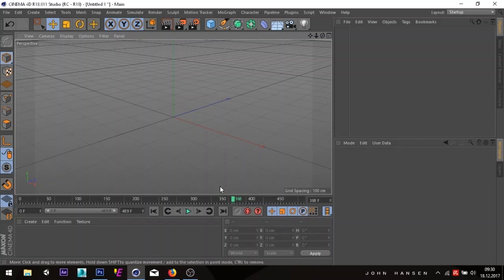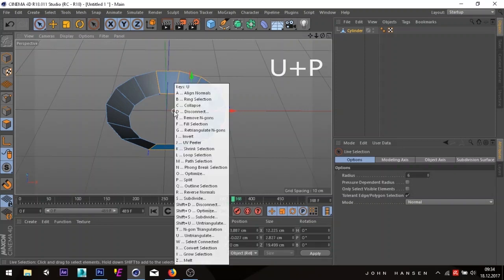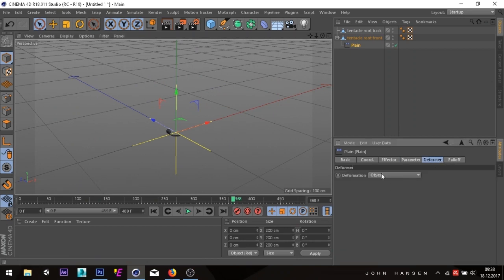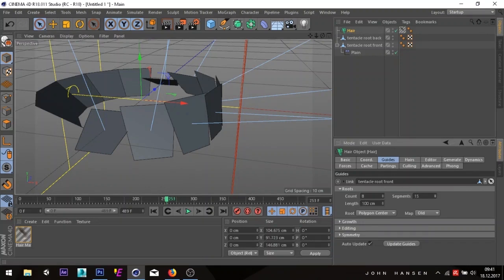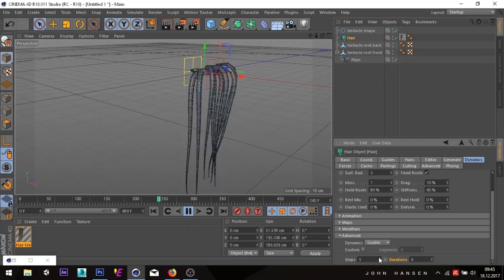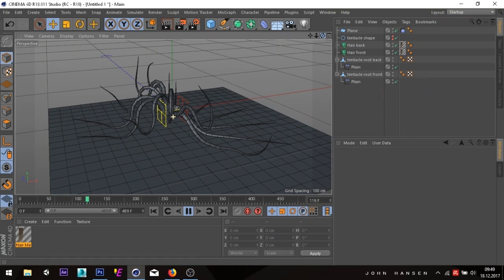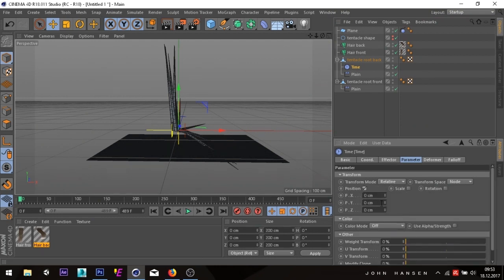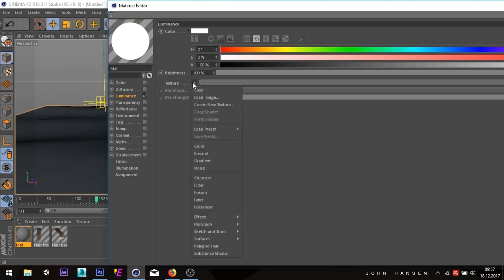Cinema 4d Tentacle Tutorial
A quick way to get octopus like animations. No Keyframe animation! only Hair and Mograph tools!